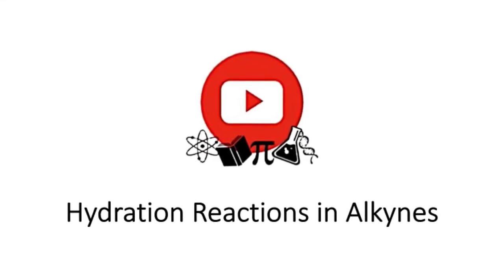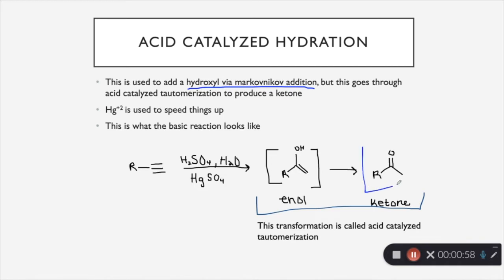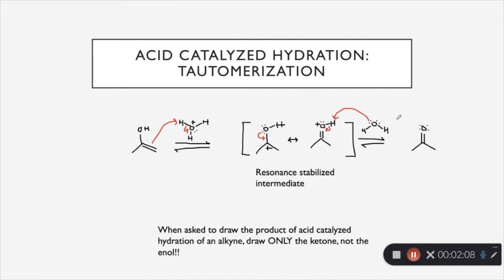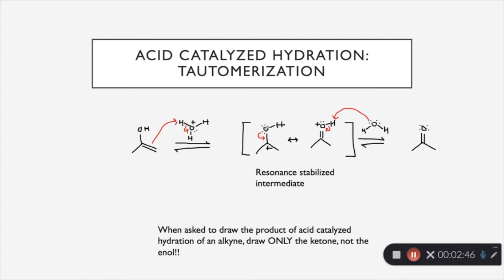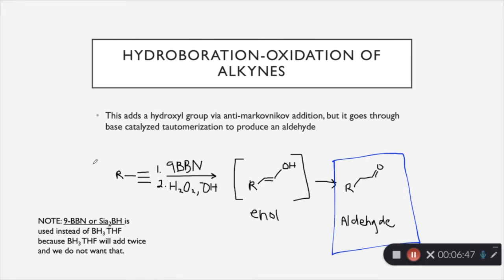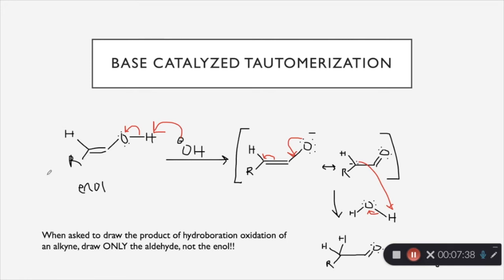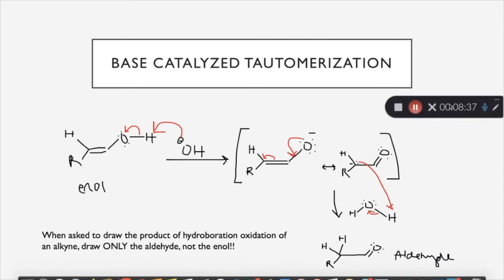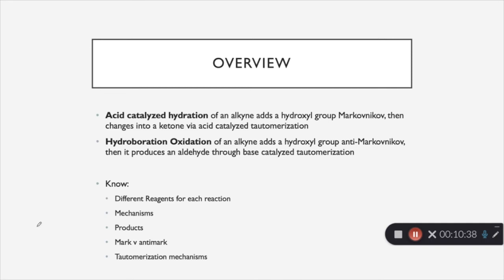Hydration Reactions in Alkynes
This video explains the hydration reactions that can take place with alkynes. The information in this video is found in chapter 10 of David Klein's Organic Chemistry 2nd Edition.